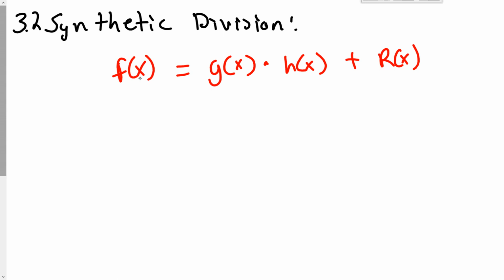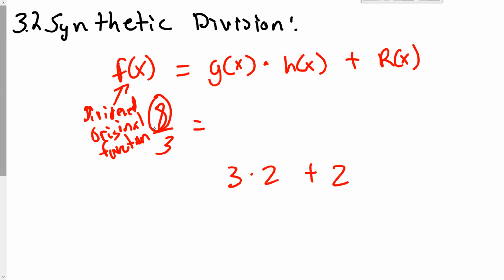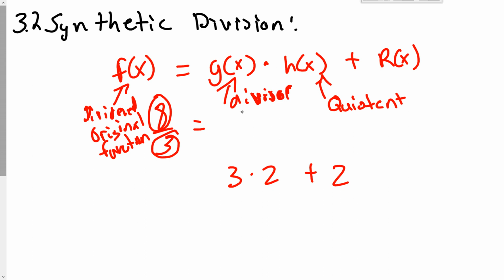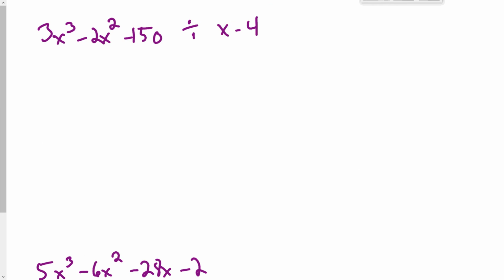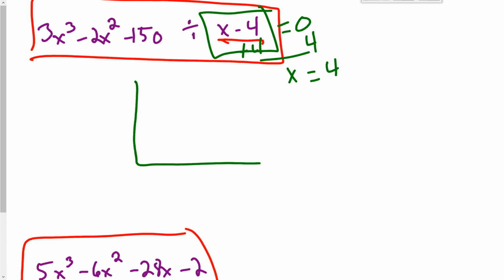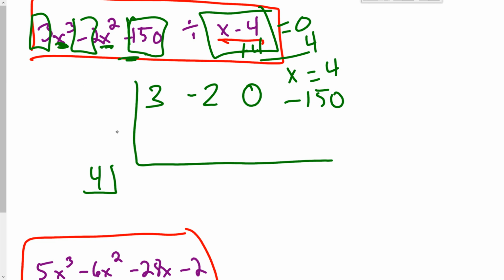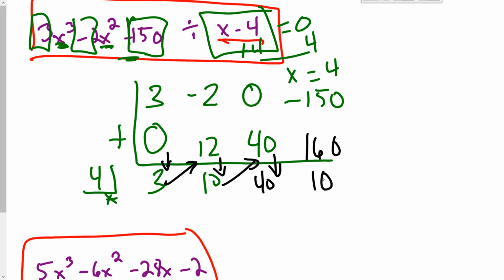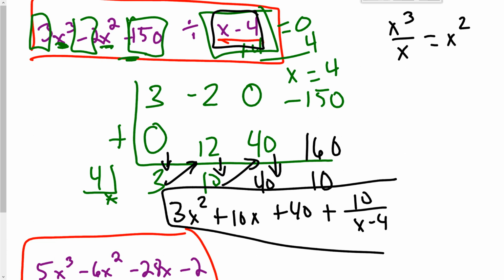PreCal Ch. 3.2 Synthetic Division